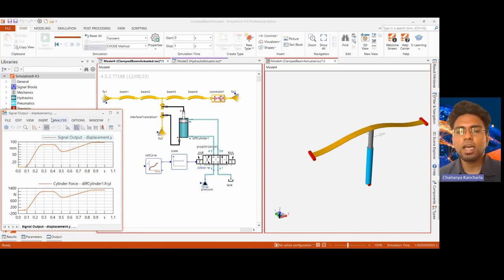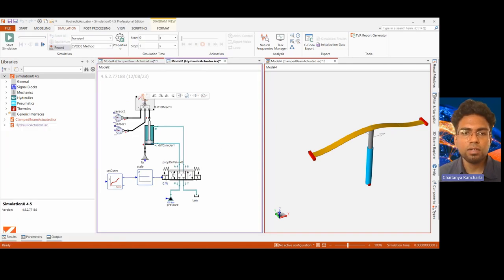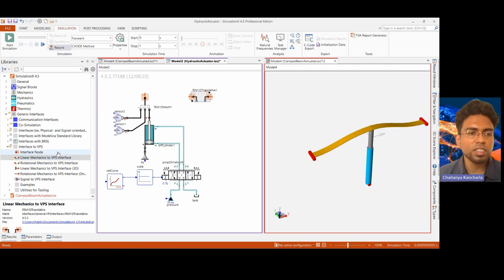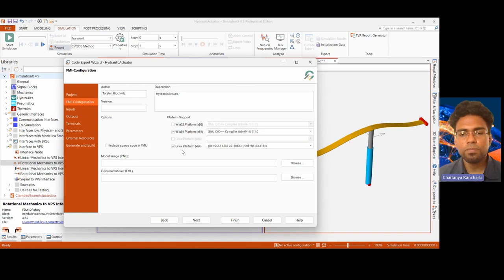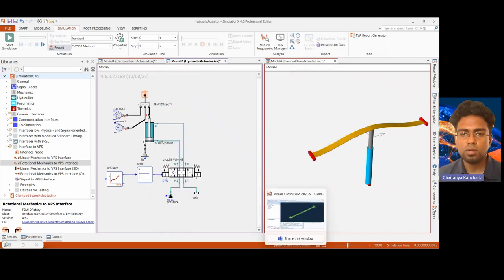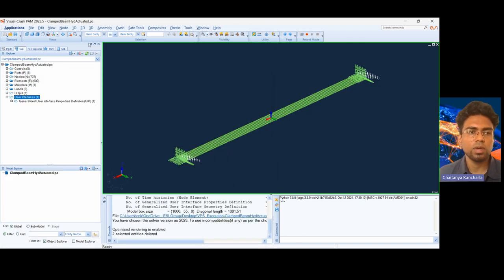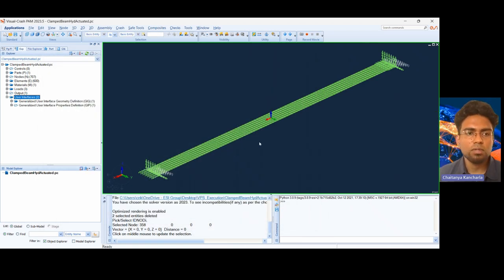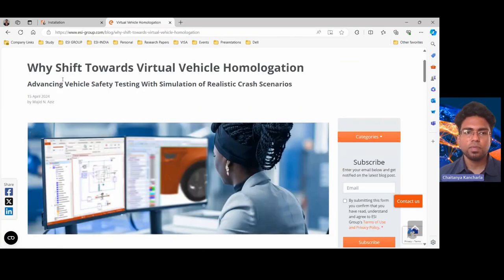Co-Simulation: SimulationX with Virtual Performance Solution (VPS)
SimulationX is a robust dynamic system modelling & simulation software and helps in representing complex mechanical, hydraulic, and electrical systems. Virtual Performance Solution (VPS) is a FEA / FEM based software specialized in providing accurate structural and mechanical simulations. In this video, we explore how to perform co-simulation with dynamic system models and FEA based models using Functional Mock-up Interface (FMI).